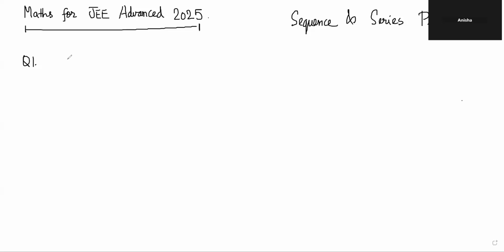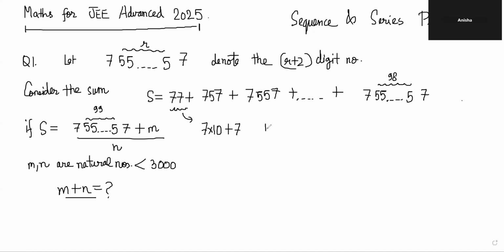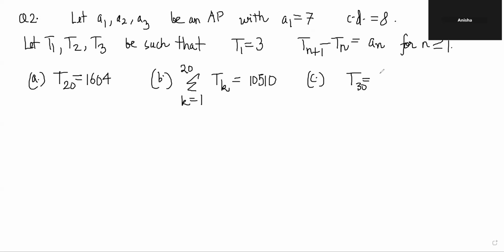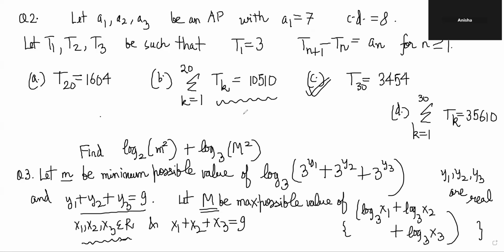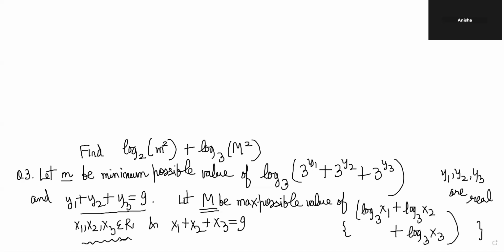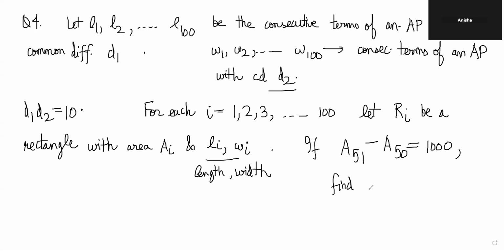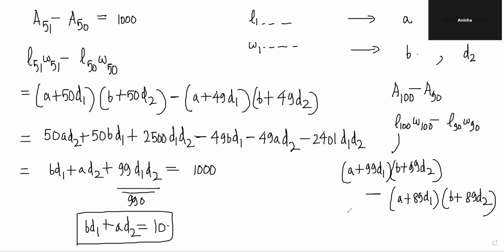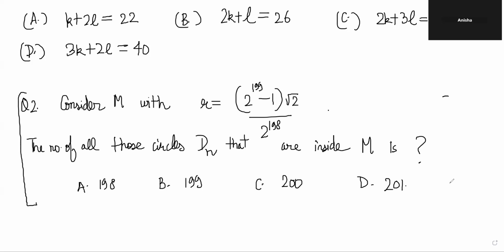JEE Advanced 2025 - Solving PYQs Sequence & Series || Problems 123-126